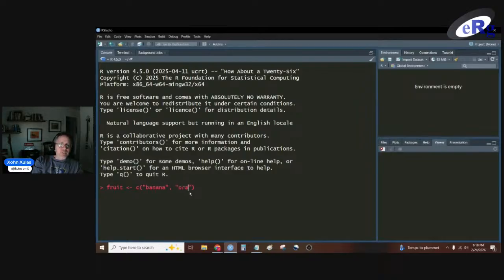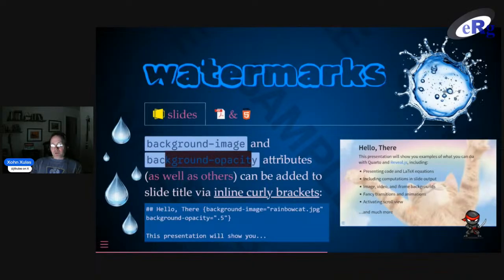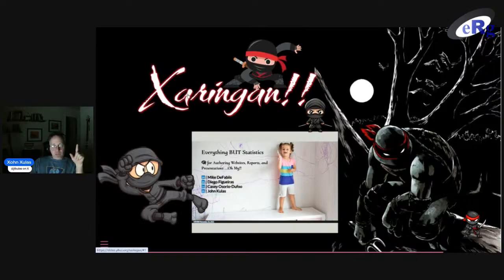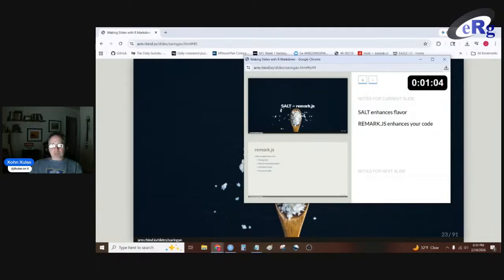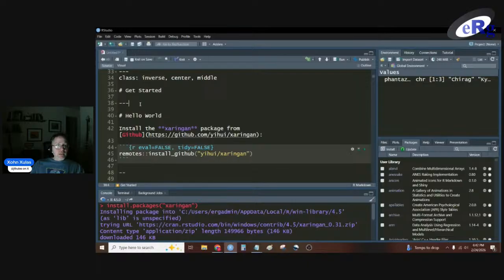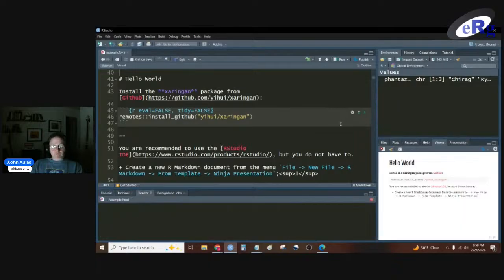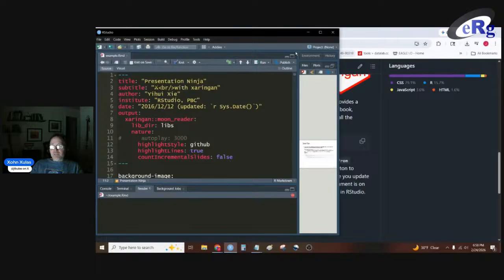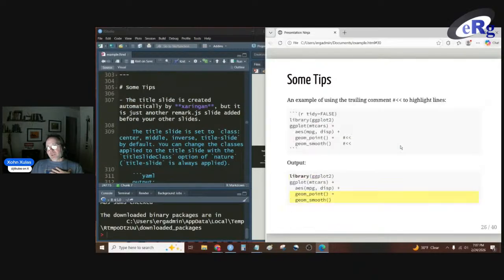R for Authoring Open Office hours #118 - Xaringan Slides!!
Every Tuesday from 7:00-8:00 Eastern we explore authoring capabilities executed fully within "data analysis" platforms via live coding during a Q&A. Come ask questions about your own projects or just learn about possibilities!

This week we'll check out Xaringan slides - an alternative to PowerPoints that embraces your code, analyses, & data visualizations!

No prior experience with R is needed for these weekly live coding sessions - just curiosity and and open mind.

The weekly sessions are titled, "R for Authoring" (or, sometimes, "R is for Authoring"), although we're not technically (mostly) authoring with "R", but rather plain text supported by markdown and/or LaTeX within processors purportedly intended to process (primarily) quantitative data, but that's okay because...

"Another noteworthy characteristic of this...(sic)  ...is that it doesn't always tell the truth... ...the author feels that this technique of deliberate lying will actually make it easier for you to learn the ideas" (Knuth, pp. vi-vii)

00:00 intro muzak
03:00 hello intro
09:17 fantasy football drapht order
13:57 Rocky & Bullwinkle
15:17 watermark recap
25:12 Xaringan slides overview
40:26 install & play w/ Xaringan